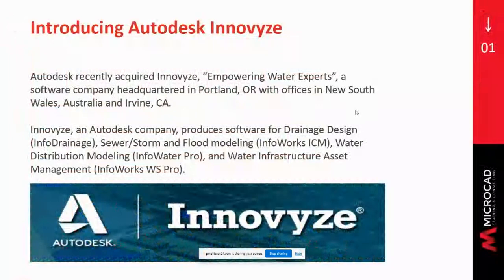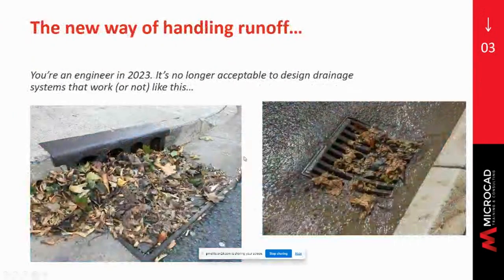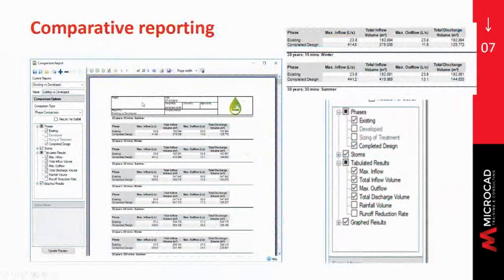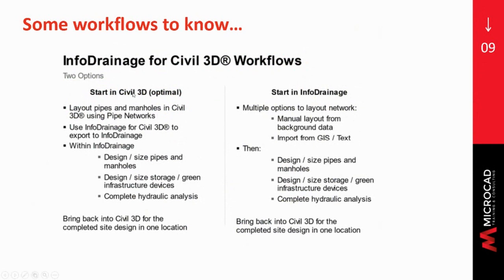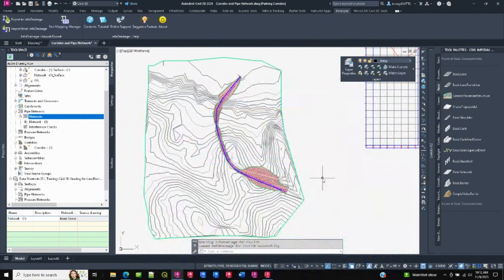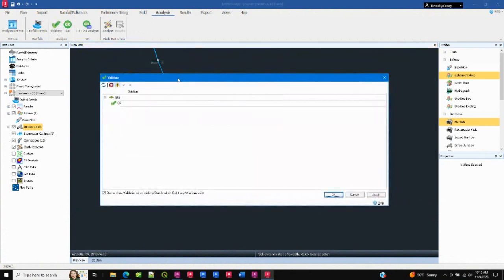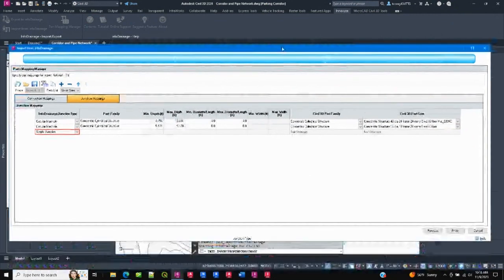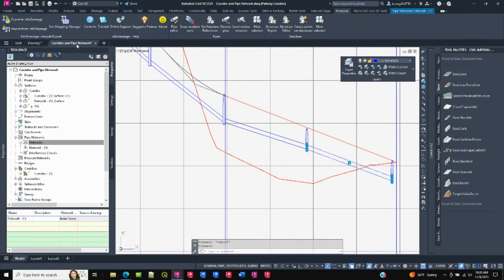Dive into the Future of Water Solutions with InfoDrainage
In this webinar we showcase the cutting-edge capabilities of InfoDrainage.

Discover how this innovative solution revolutionizes managing water infrastructure projects, improving drainage systems, and enhancing urban planning.

Gain valuable insights and stay ahead in the dynamic field of water management. Don’t miss this opportunity to wade into the exciting world of water solutions.